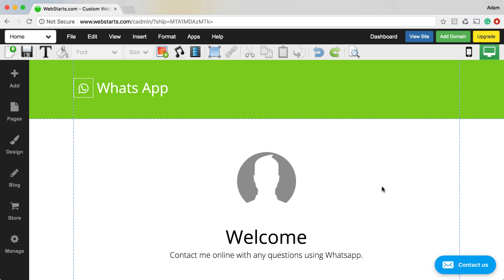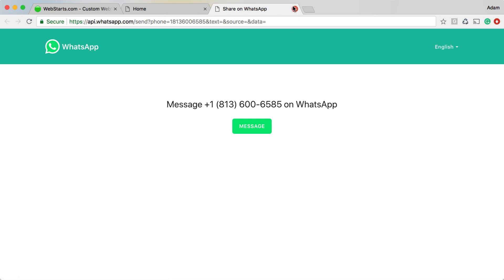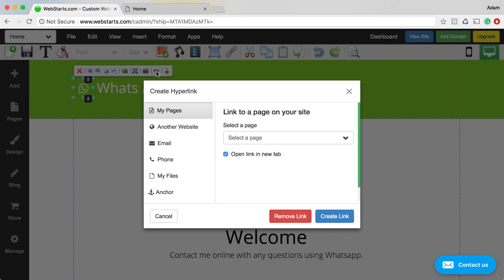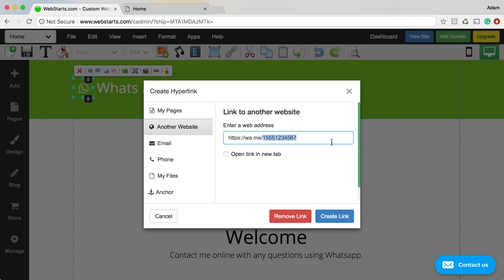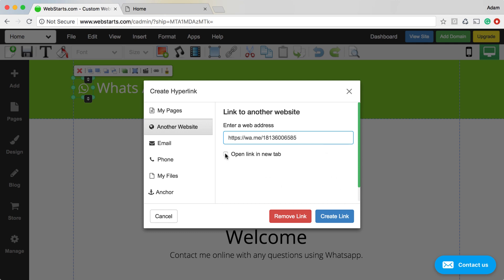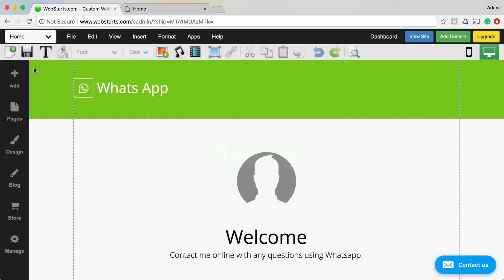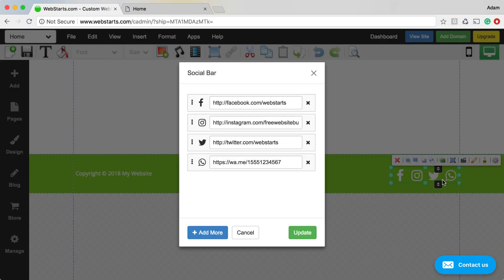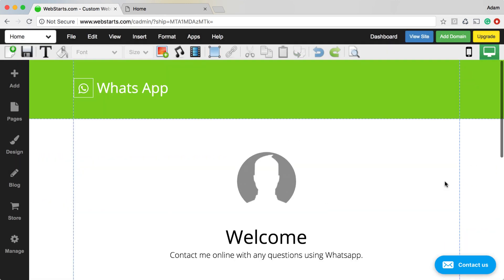How To Add Whatsapp To Your Website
🔴 Create a free website like the one in the video

WebStarts
Website Builder
Free Website Builder
Free Website
Free Domain
How to add your WhatsApp contact to your website
how to make WhatsApp on your website
how to share your WhatsApp contact
how to make a WhatsApp icon on your website
how to add a WhatsApp icon on your website
how to make a WhatsApp button on your website
how to add a WhatsApp button on your website

Adding WhatsApp to your website is a great way to build more of a connection to a broader audience of people.